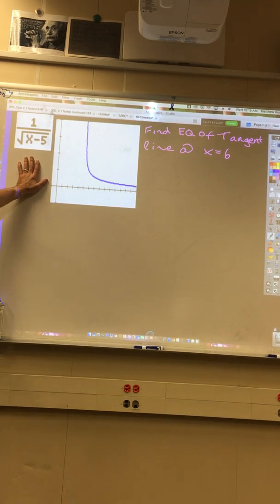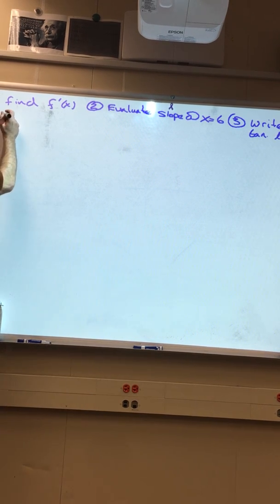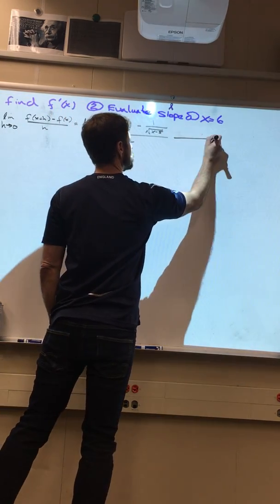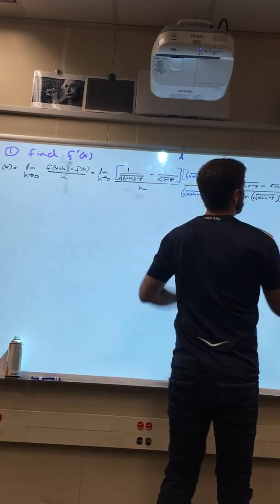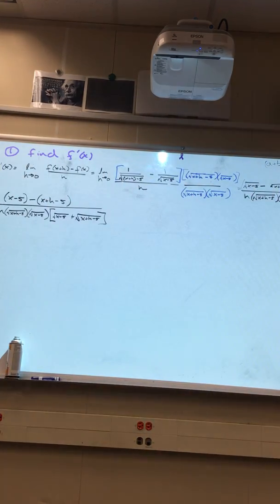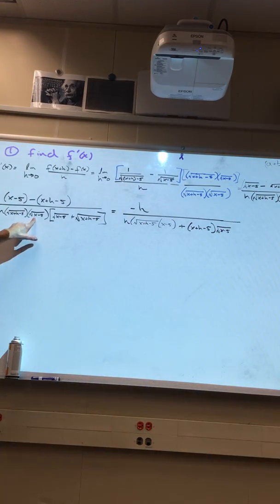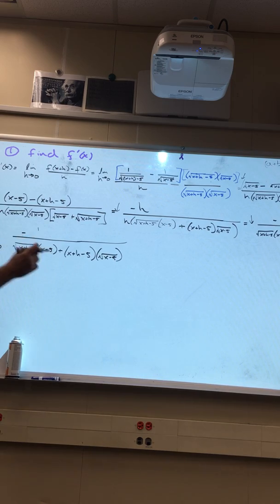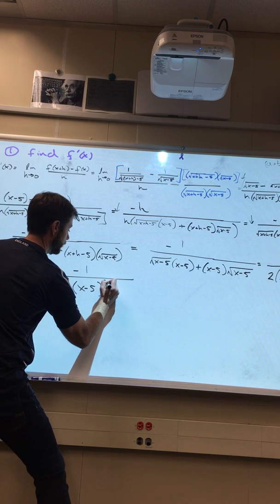Writing eq of tangent line to a curve involving a fraction and radical part 1